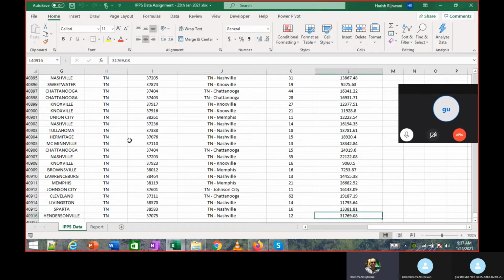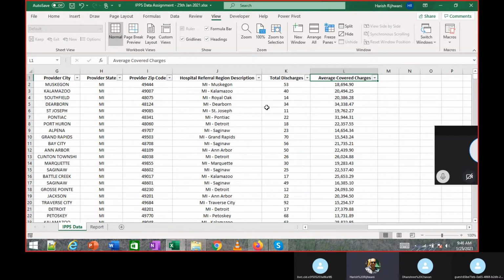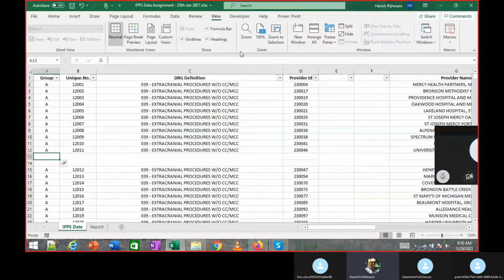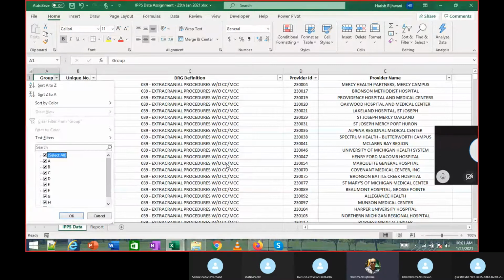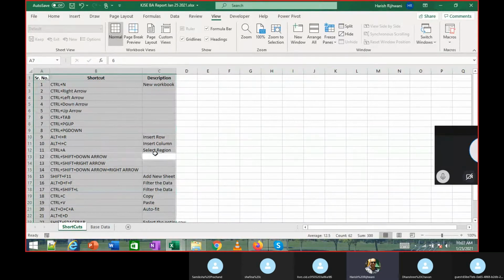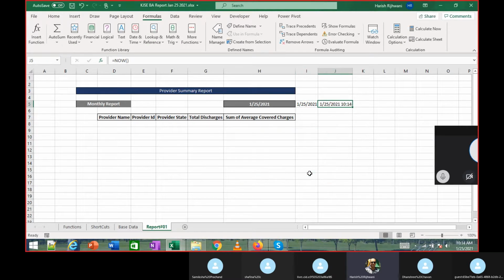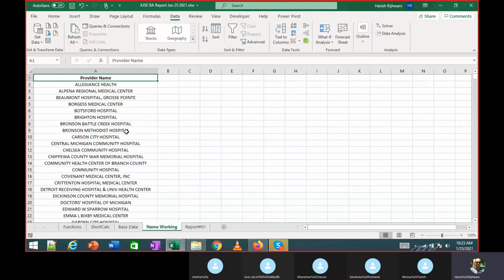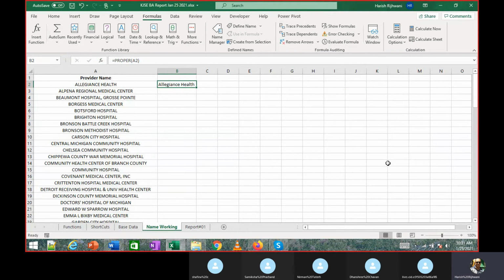Excel Day 01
Shortcuts Shortcuts Shortcuts !!
CTRL+N
CTRL+Right Arrow
CTRL+Left Arrow
CTRL+Down Arrow
CTRL+Up Arrow
CTRL+TAB
CTRL+PGUP
CTRL+PGDOWN
ALT+I+R
ALT+I+C
CTRL+A
CTRL+SHIFT+DOWN ARROW
CTRL+SHIFT+RIGHT ARROW
CTRL+SHIFT+DOWN ARROW+RIGHT ARROW
SHIFT+F11
ALT+D+F+F
CTRL+SHIFT+L
CTRL+C
CTRL+V
ALT+O+C+A
ALT+E+D
SHIFT+SPACEBAR
CTRL+SPACEBAR
CTRL+SPACEBAR | CTRL+SHIFT+SPACEBAR
ALT+D+S